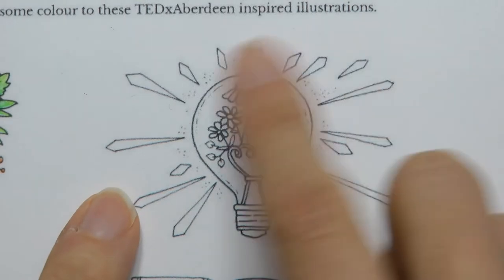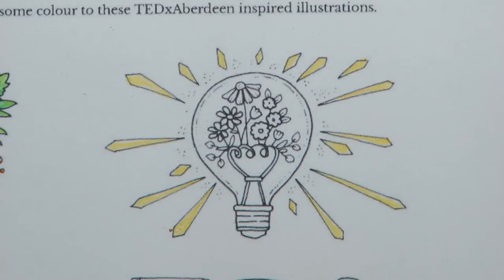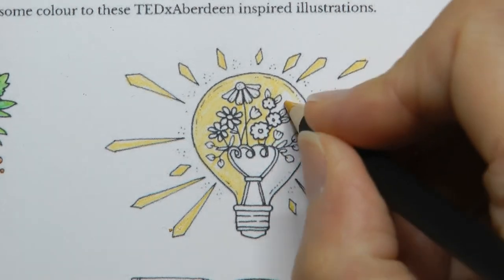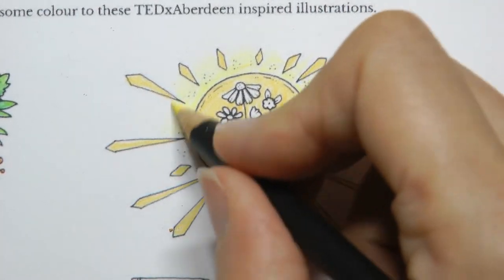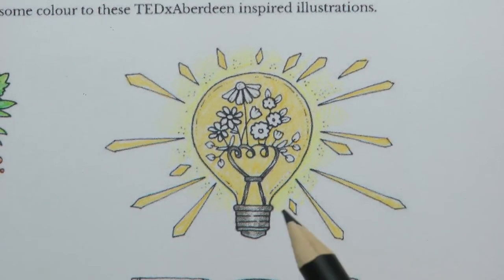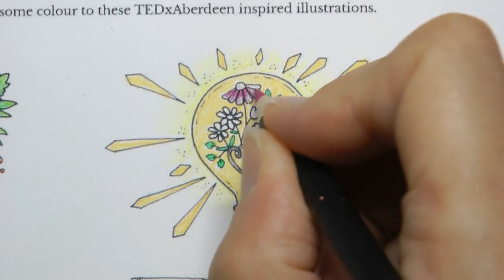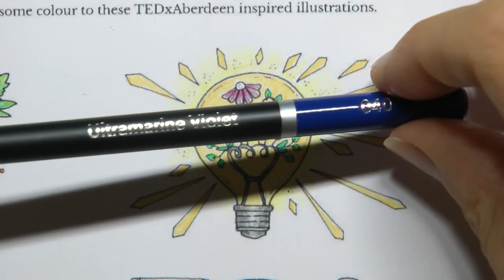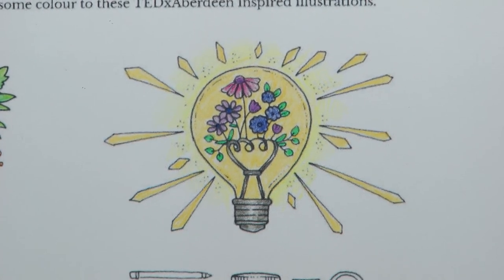Adult Colouring Tutorial Lightbulb - from Johanna Basford TedX Download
This is a tutorial showing how to colour a lightbulb by Johanna Basford using Castle Art pencils. See what I used below:

✿✿ Pencils used:
Cadmium Yellow
Lemon Yellow
Cool Gray
Castle Green
Purple Light
Lavender
Purple Lake Deep
Ultramarine Violet

✿✿ Other Useful Resources:
BenQ Lamp

🎥🎥 Items that I use to film:
Camera –